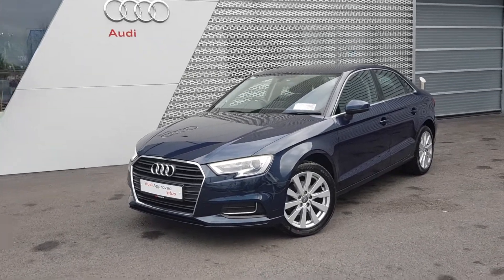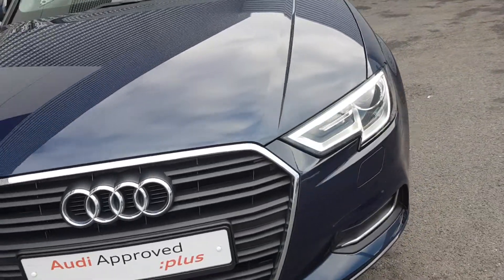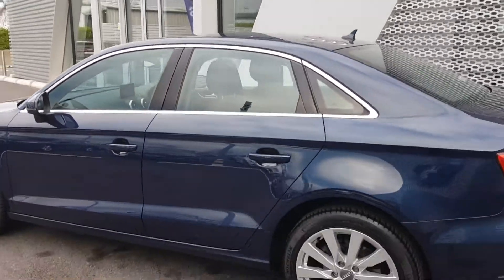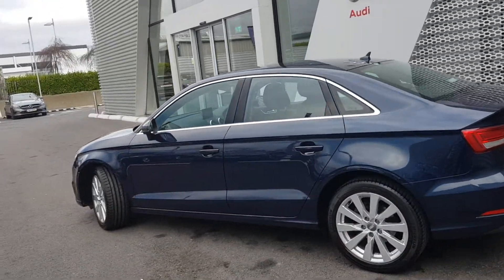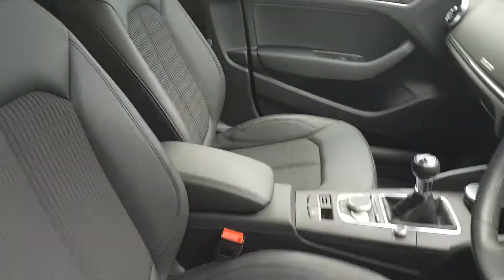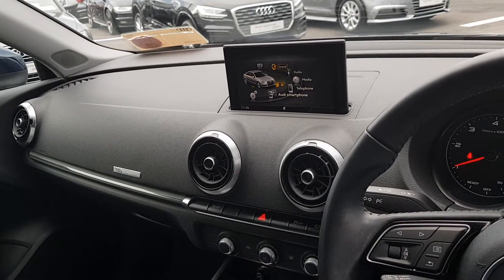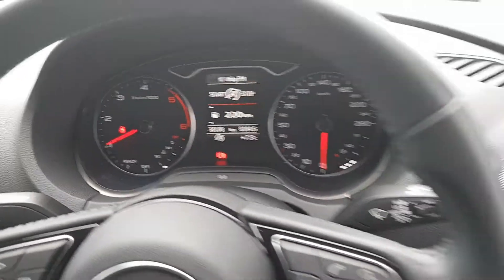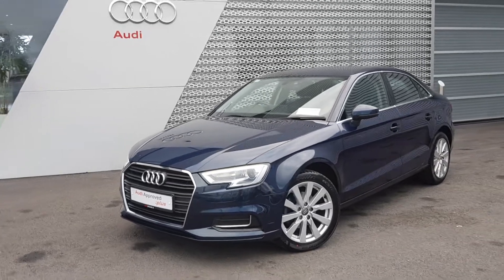172D19871 - 2017 Audi A3 1.6TDI 116 SE 4DR 23,995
Here is a video of our 172D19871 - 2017 Audi A3 1.6TDI 116 SE 4DR 23,995. Please contact SALESMAN NAME to arrange a test drive today. Audi Limerick 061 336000